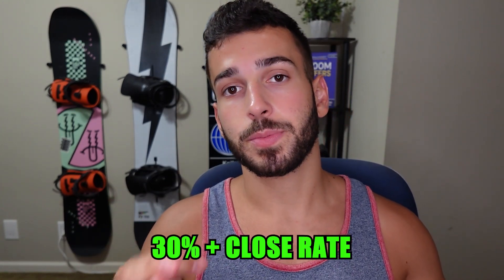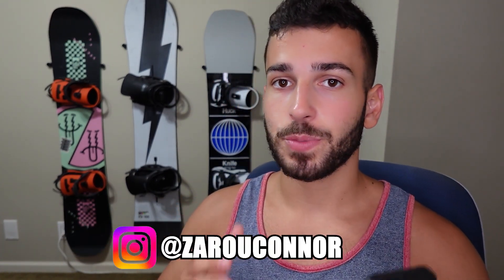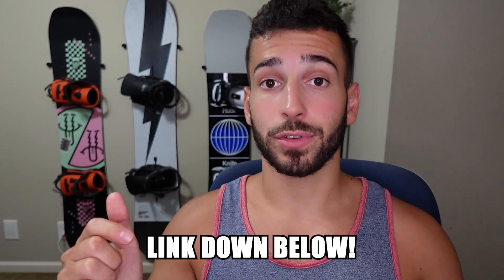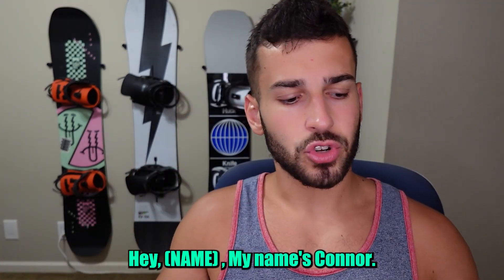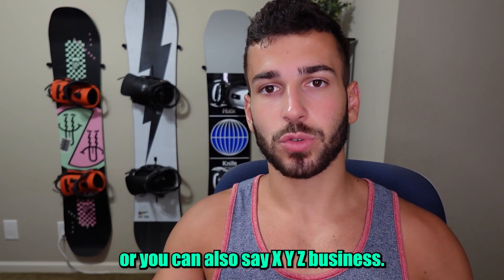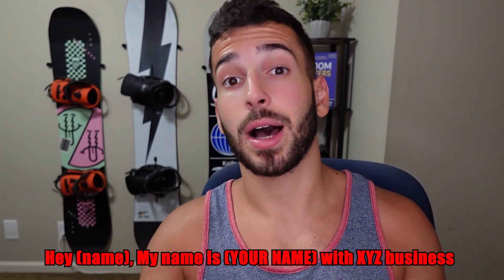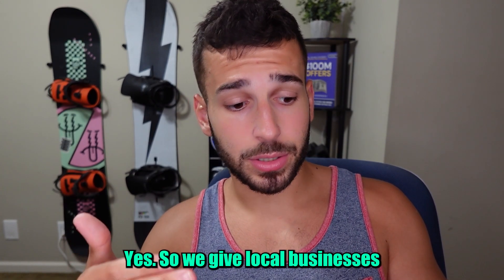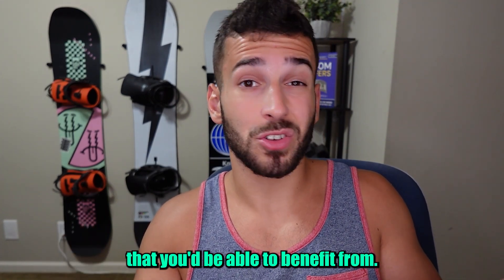The Best SaaS Cold Call Script for GoHighlevel (30%+ Close Rate)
You can triple your sales game with an effective cold call script...We'll jump into the art of cold calling, using GoHighLevel - a leading SaaS (Software as a Service) solution designed to optimize your business process.

In this step-by-step tutorial, you'll learn how to implement, and optimize your cold call script. Discover how to build rapport with potential clients, handle objections, and lead prospects down the sales funnel, all using GoHighLevel. This video is perfect for sales professionals, small business owners, and anyone looking to make the most out of their GoHighLevel SaaS investment.

Let's unleash the power of persuasive communication and reach unprecedented levels of success in sales!

Join us as we journey through the world of cold calling, GoHighLevel style.

Timestamps:
Chapters:
00:00 - Cold Calling Script for SAS Businesses
00:52 - Mastering the Tonality of your Script
01:50 - Effective Sales Pitch Techniques
02:42 - Helping Businesses Generate More Customers
03:41 - Building Interest and Establishing Availability
04:37 - Scheduling the Second Meeting
05:30 - Q&A Wednesdays at 8 pm Eastern